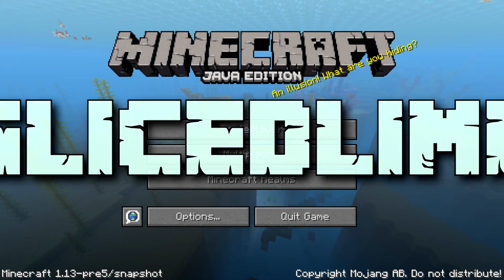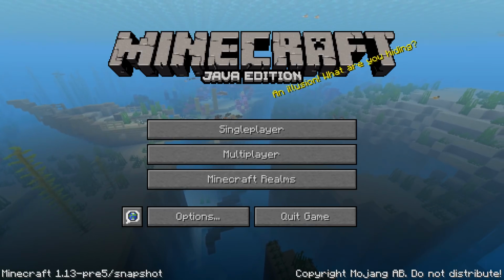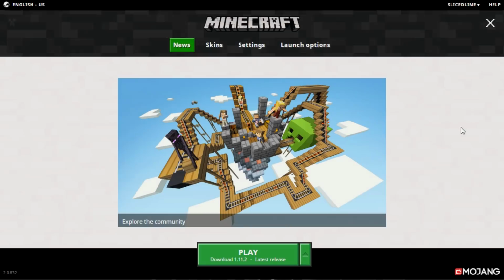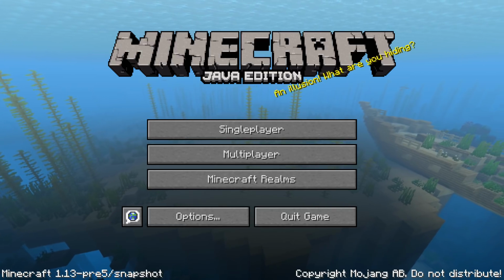What's New in Minecraft Java Edition 1.13 Pre-release 5?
One more pre-release for Minecraft 1.13? Sure is, with crash fixes and other bug fixes. Here's an overview of all the changes!

If you want to play this pre-release, choose the "Latest Snapshot" profile in your launcher. Keep in mind that snapshots are unstable - they can break your world if you are unlucky - keep backups!

Changes in this version:
Mobs:
- Fixed spider and chicken jockeys only spawning the additional mob
- Fixed cods suffocating when touching a solid block from below
- Fixed the drowned overlay turning dark blue when wearing enchanted armor
- Fixed iron golems spawning inside blocks

Gameplay:
- Fixed the density of nether and overworld ore veins being significantly lower in 18w versions
- Fixed the swimming state not ending when teleporting or jumping out of water
- Fixed moving frosted ice preempting melting even under correct conditions
- Fixed not being able to empty buckets against blocks with the state waterlogged
- Fixed dispensers with empty buckets removing waterlogged blocks instead of drying them out
- Fixed projectiles ignoring collisions for ~1 block after spawned
- Fixed the ender dragon respawning when upgrading from 1.12 to 1.13-pre3

Commands & map making:
- Fixed /datapack disable only working in the overworld
- Fixed inverted tab-suggestions for argument values in entity selectors being suggested even if the typed prefix doesn't include an exclamation mark
- Fixed input range entry and limits being reversed in error messages
- Fixed the objective minecraft.used only ticking up when placing a block from a stack of 2 or more items

Tech stuff:
- Renamed a lot of internal IDs to be more consistent with the game

Stability:
- Fixed the faulty netty-4.1.9.Final release causing players to be kicked from servers
- Fixed malformed JSON as 'name' value for 'show_entity' hoverEvent causing a crash
- Fixed opening the player inventory with visible recipe book after using beacon causing a crash